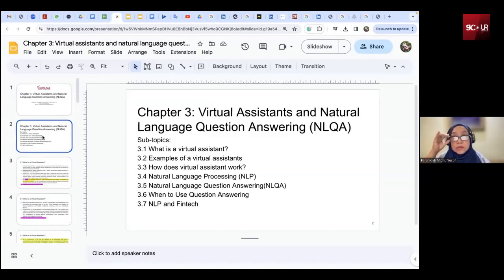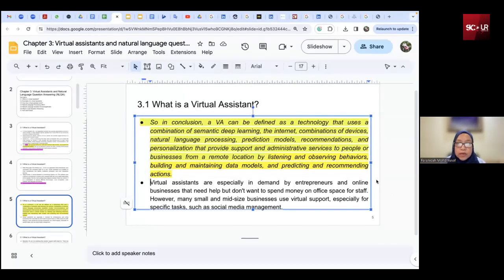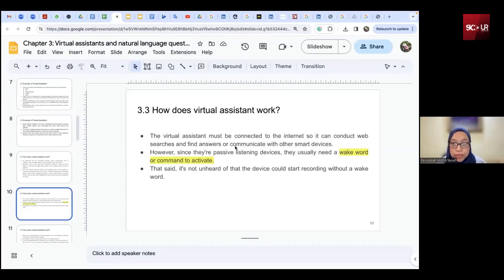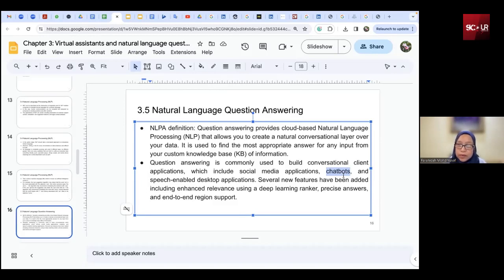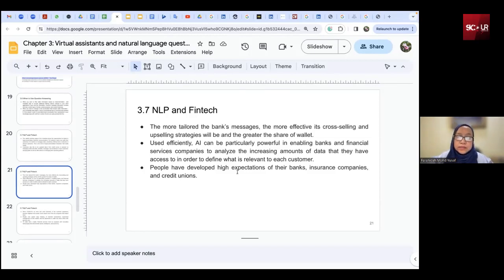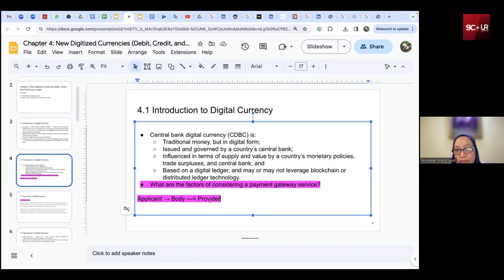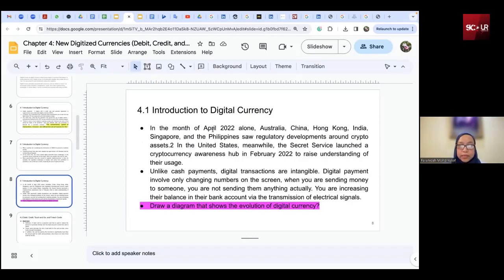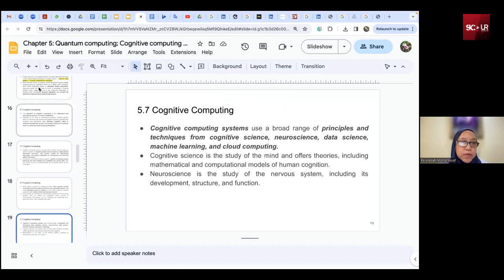GFIN 5533 EMERGING FINTECH - 13 JAN 2024